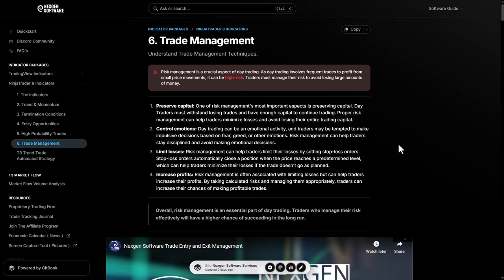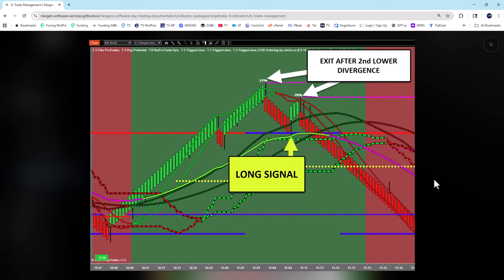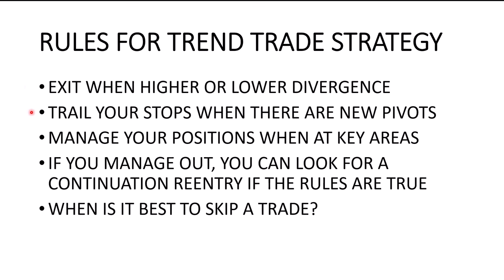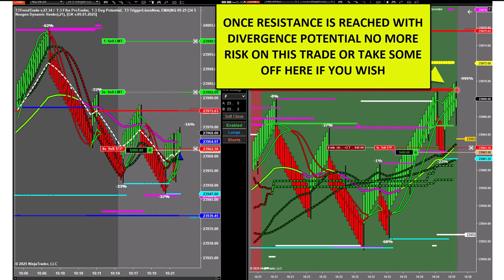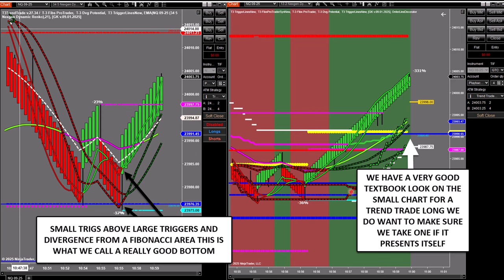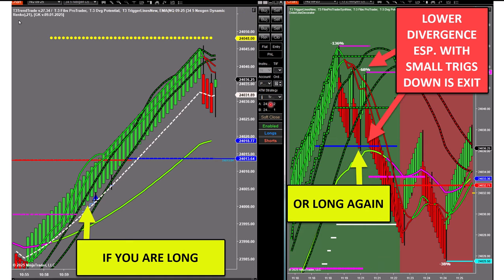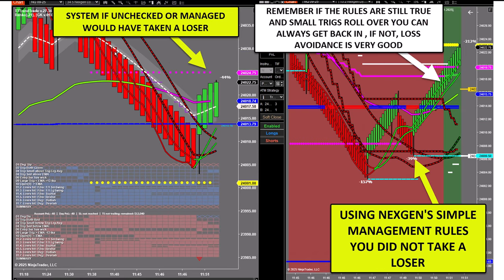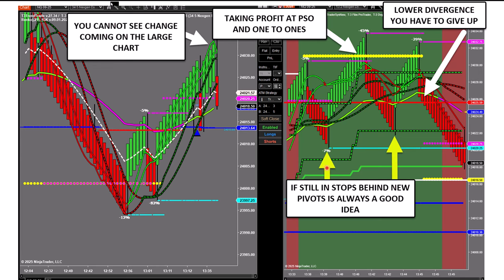T3 Trend Trade Strategy Small Chart Management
Management of Trend Trades is made easy with 3 simple rules. Please watch this video to see those rules and examples of those rules with system signals.